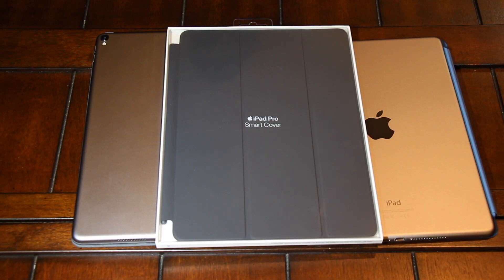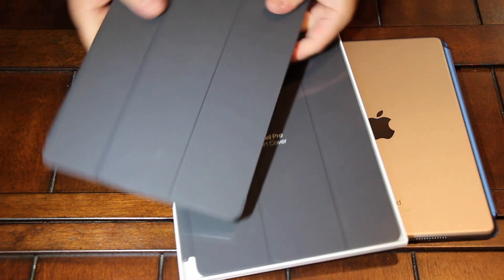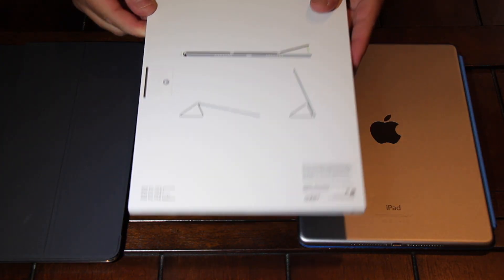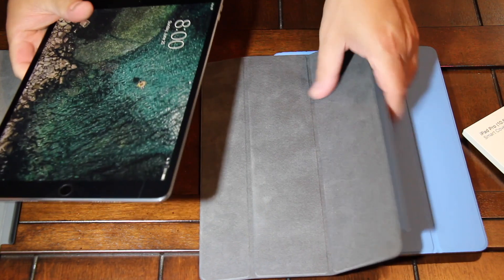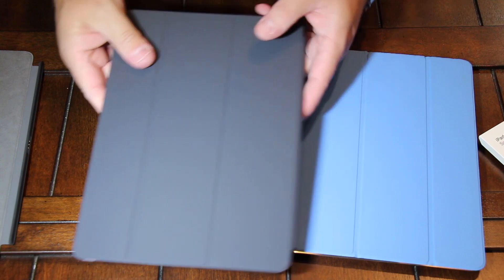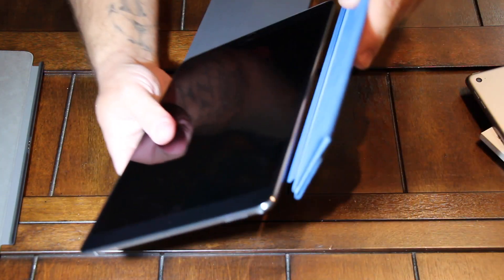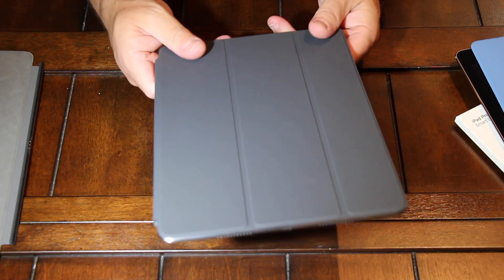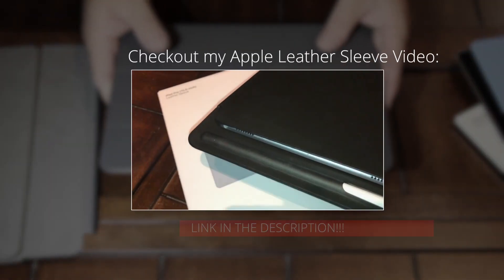iPad Pro Smart Cover (10.5")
I decided to grab a Smart Cover for my iPad Pro today, I have always had a Smart Cover for every iPad I have owned, starting with the iPad 2, and I have always liked them!

This is a simple cover that will help protect your iPad from scratches, it will not protect it from drops, in most cases —no pun intended. You can pick up a Smart Cover on Amazon, or in an Apple Store. There are 7 colors to choose from: Mist Blue, Pollen, Flamingo, White, Pink Sand, Midnight Blue, and Charcoal Gray (which is what I bought).